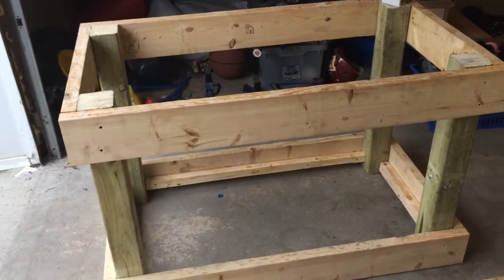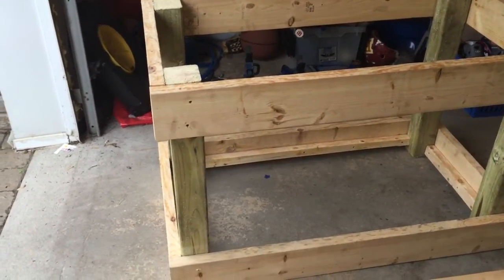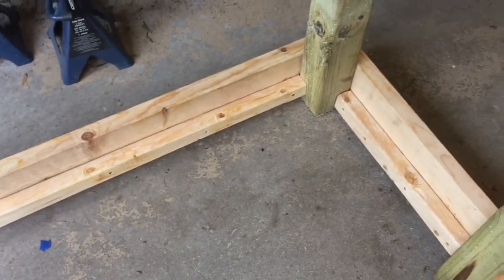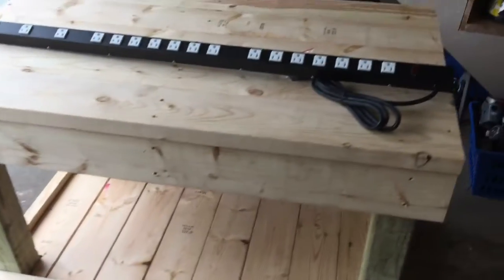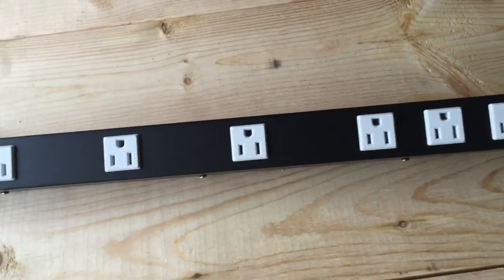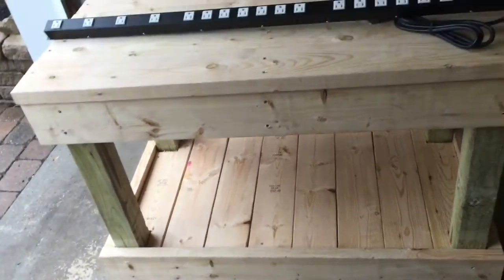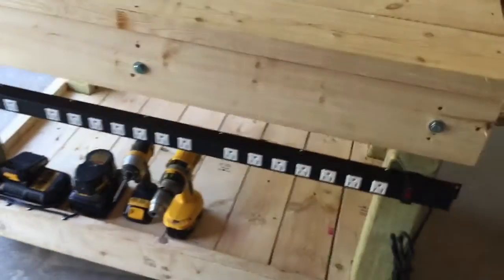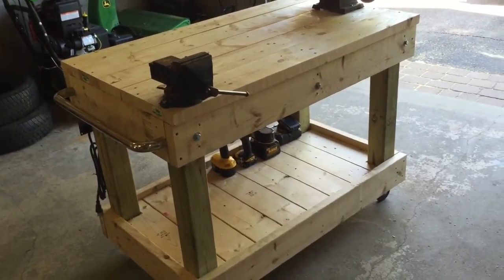Work Bench / Work Cart build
Work bench cart